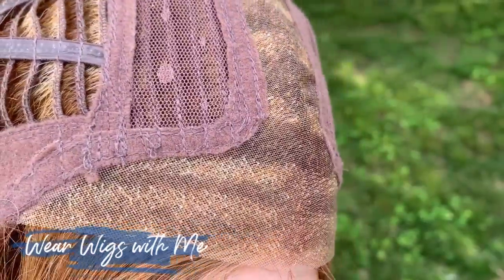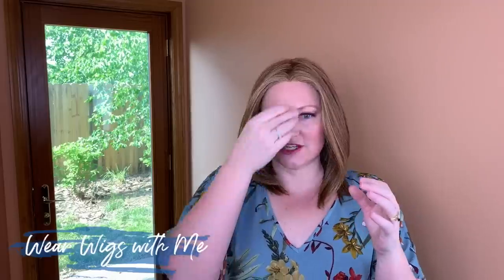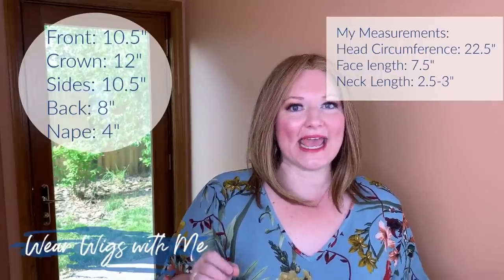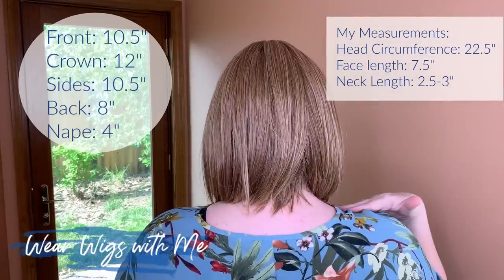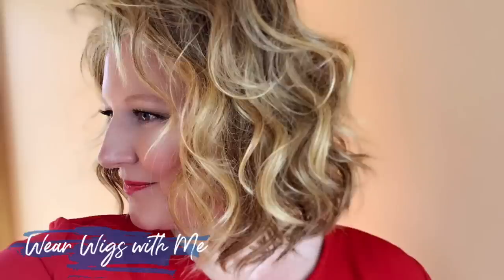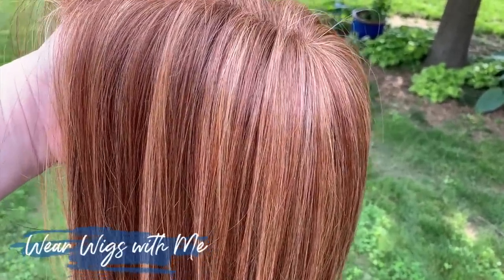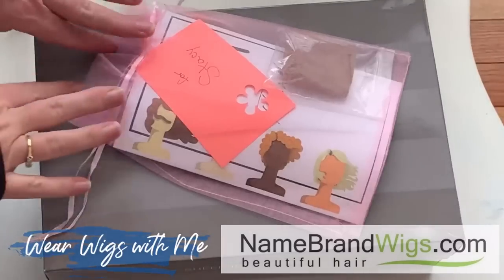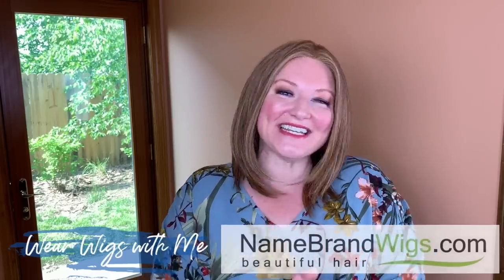WIG REVIEW On Point by Raquel Welch in the color Rusty Auburn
In this video, I share my thoughts on the wig On Point by Raquel Welch in the color Rusty Auburn.

This wig was sent to me by Name Brand Wigs for my review.

EQUIPMENT I use:
Camera: I use my iPhone